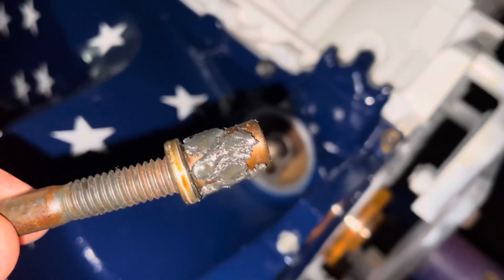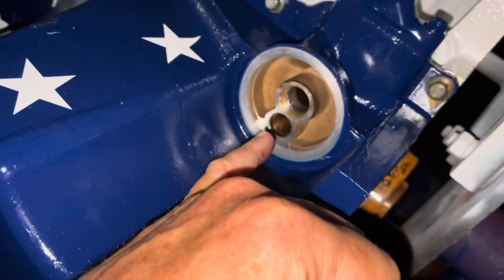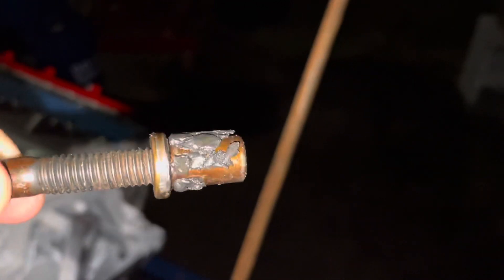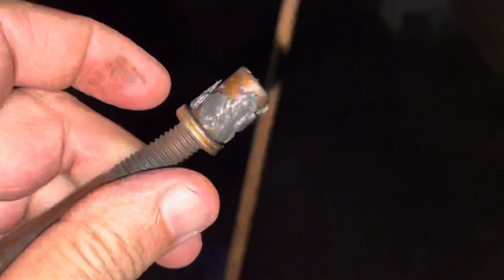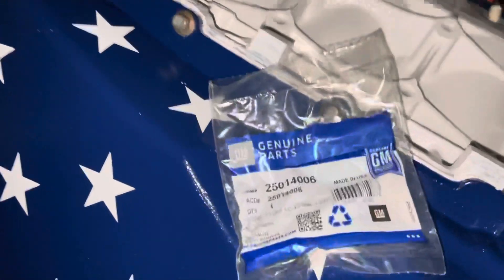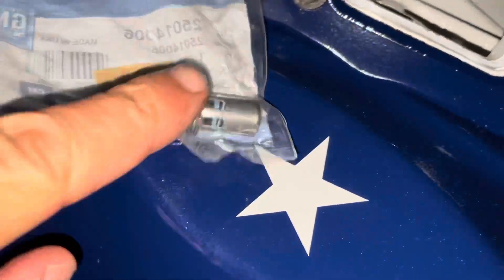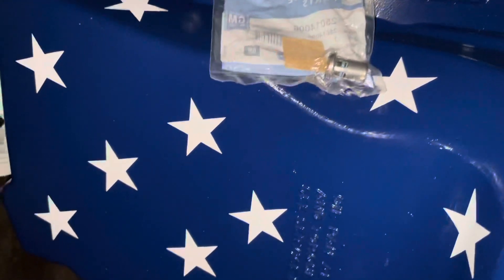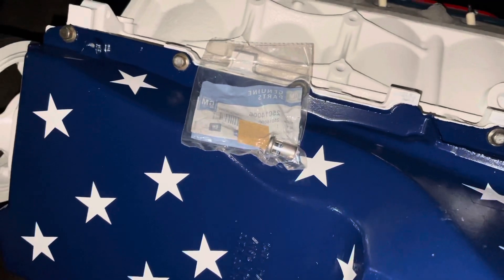LS Swap 2 - Oil Filter Bypass Valve Install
On LS engines the oil filter bypass valve is inside the oil filter housing. It’s removed with a 3/8” bolt rocked sideways. The purpose of the valve is to allow oil to keep flowing to the engine in the event the oil filter gets clogged. To me there is no valid reason to block it except in high flow racing applications.

I installed a new one and reinstalled the oil filter and kept trucking.